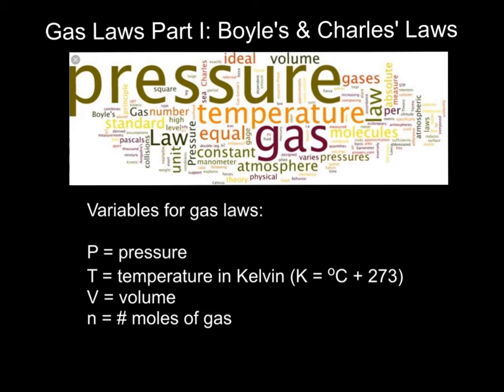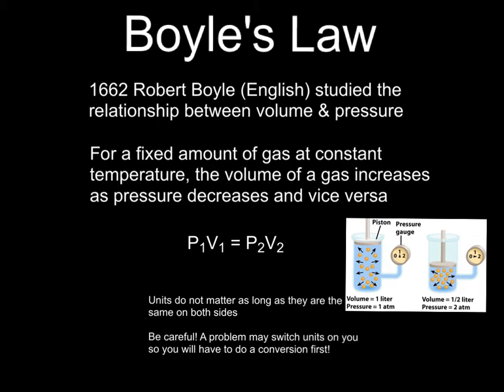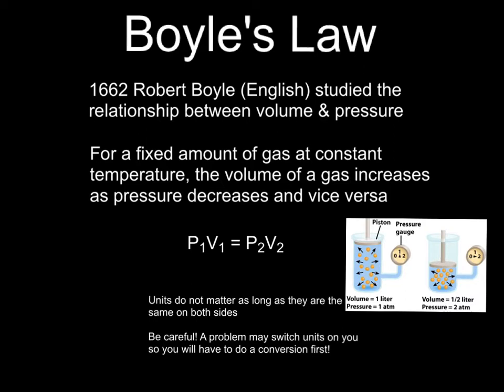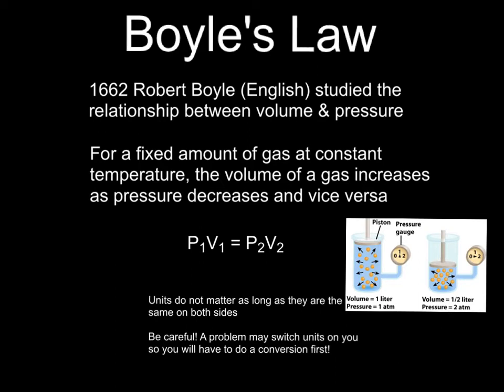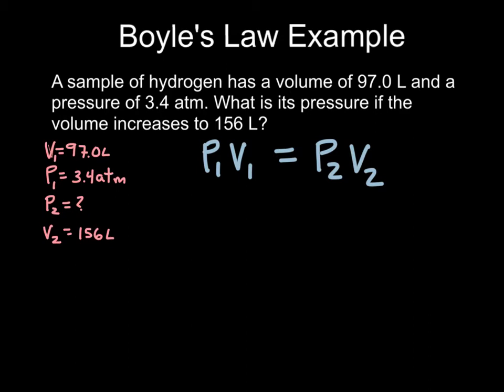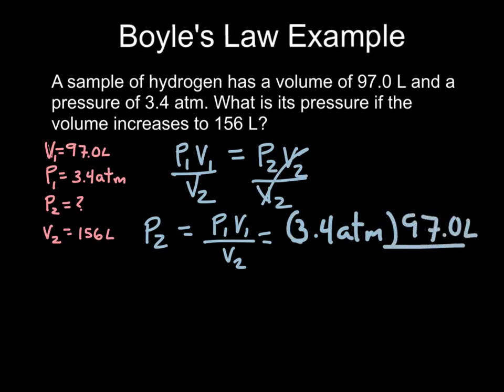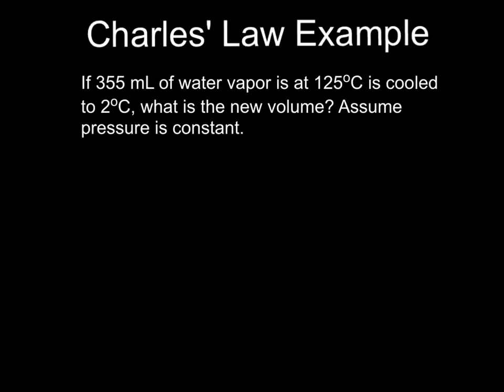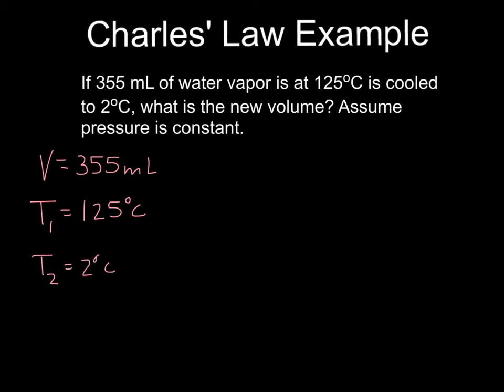Gas Laws Part I Boyle's & Charles'